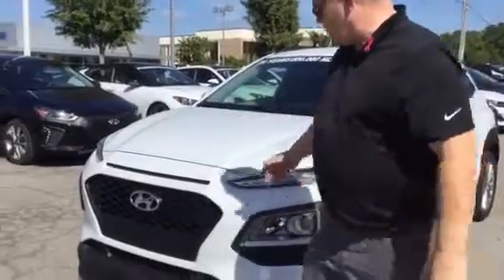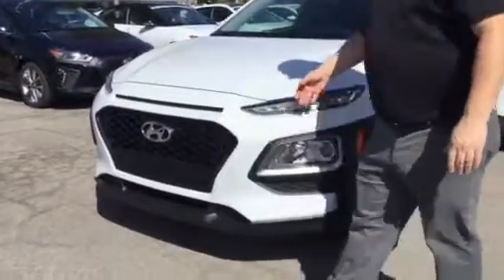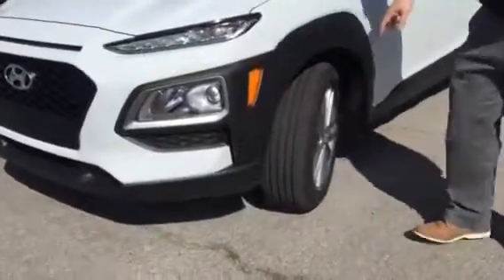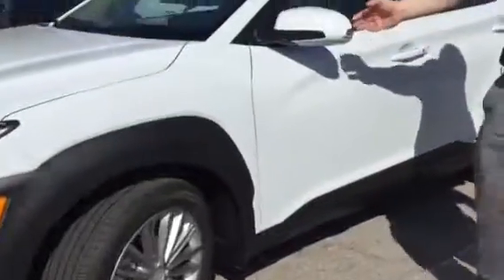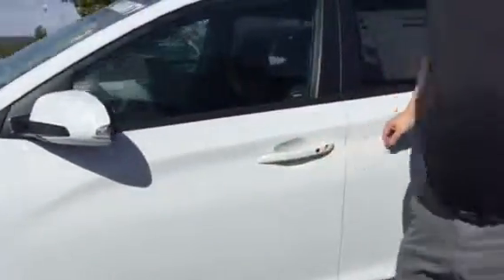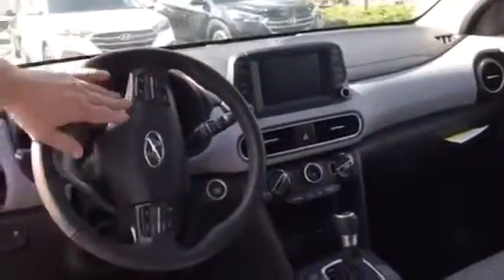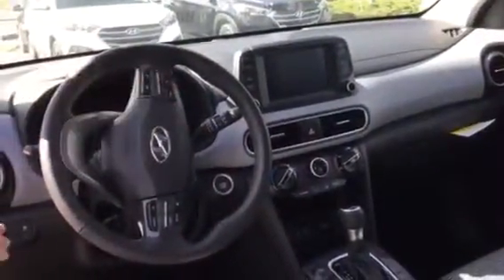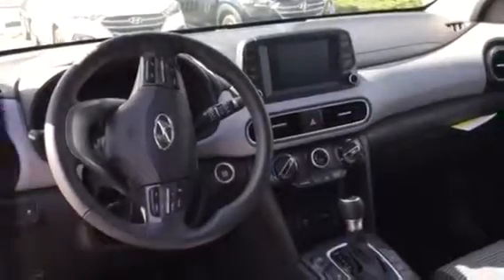Cheryl's Kona @ Tameron Hyundai in Hoover